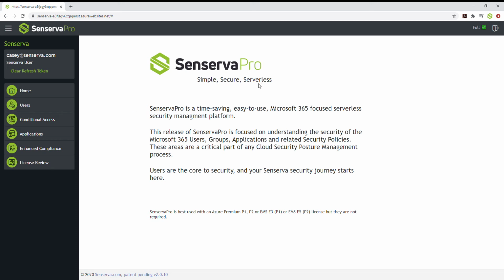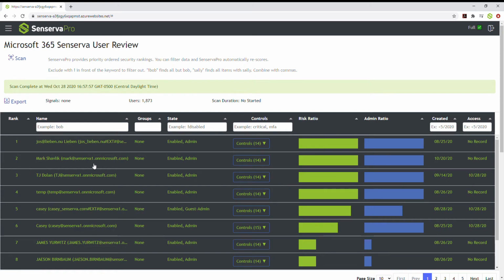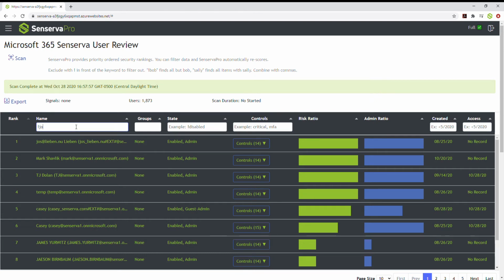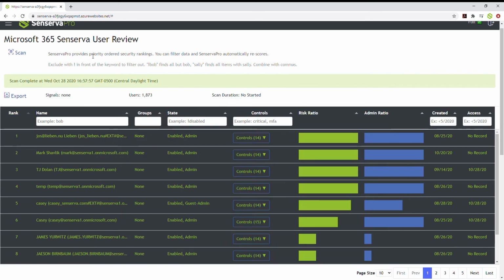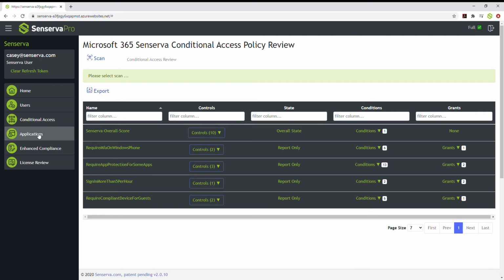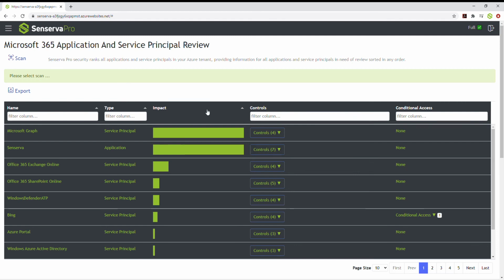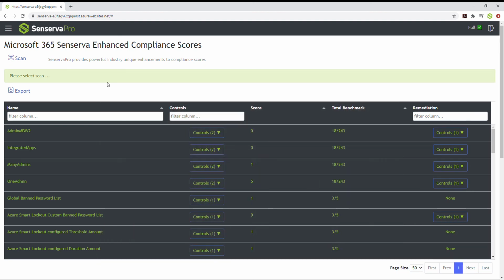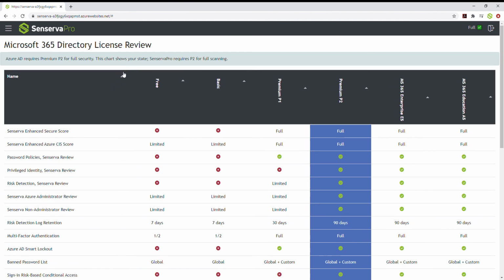SenservaPro Tutorial Video- Understand the Basics of SenservaPro with this 5 Minute Video.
Senserva is proud to offer SenservaPro, a solution that works to analyze over 200 configurations and events within an Azure tenant to help organizations identify vulnerabilities in their Azure Active Directory. Providing Value on Day 1, SenservaPro installs in 20 minutes and is the quickest and easiest way to eliminate misconfigured and over privileged user accounts and applications.